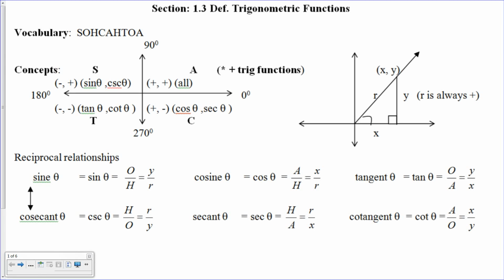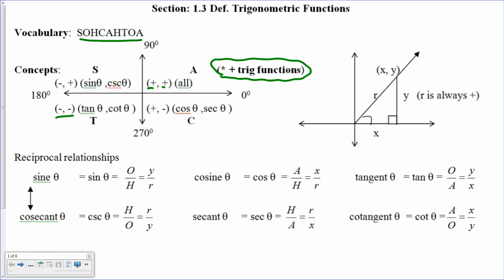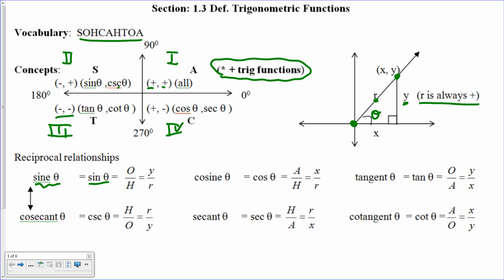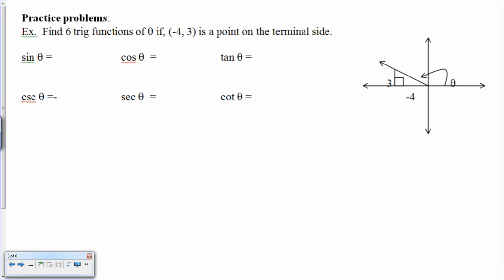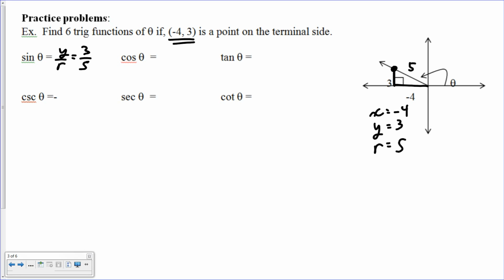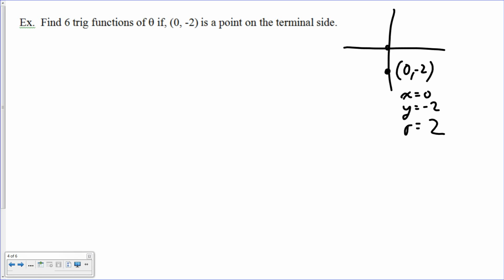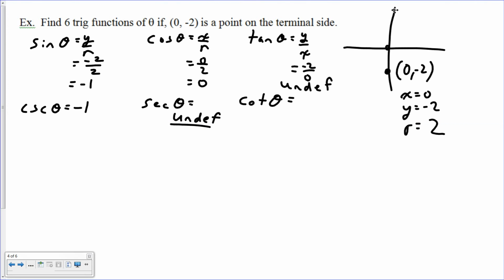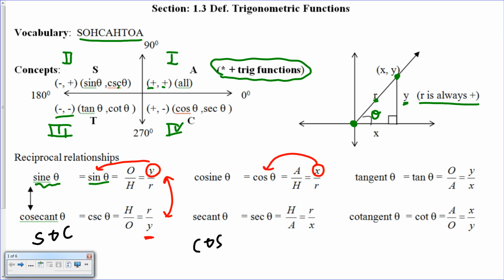1 3 parta